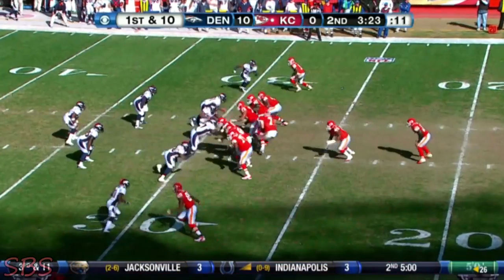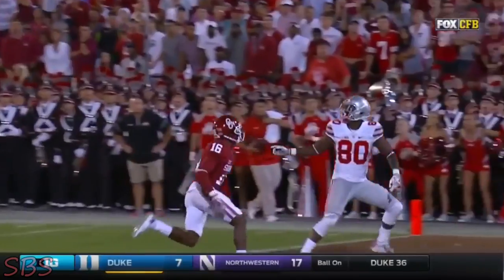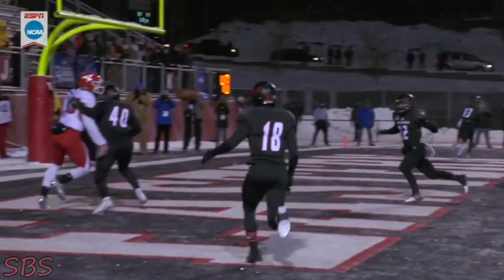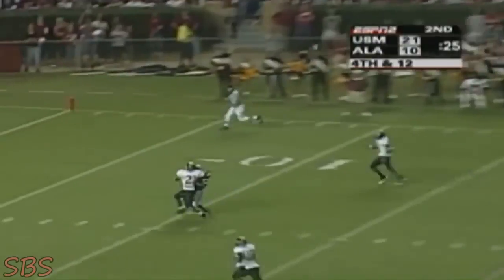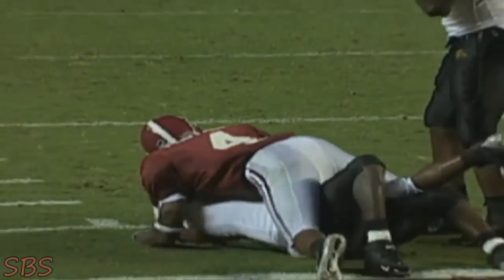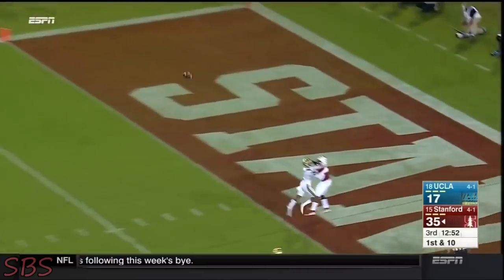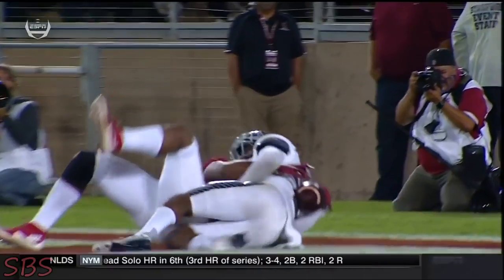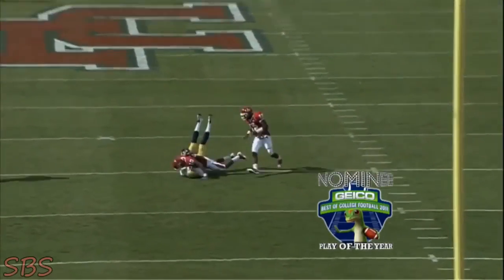Football Catches Behind Defenders [SPORTS]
WELCOME